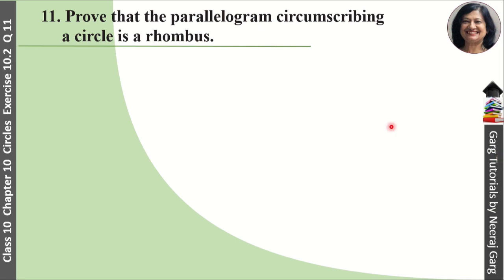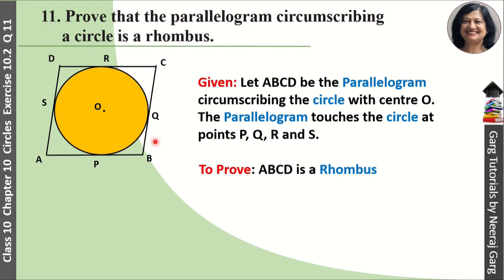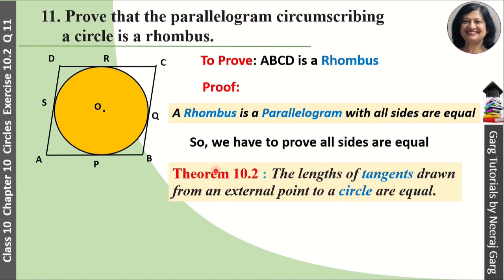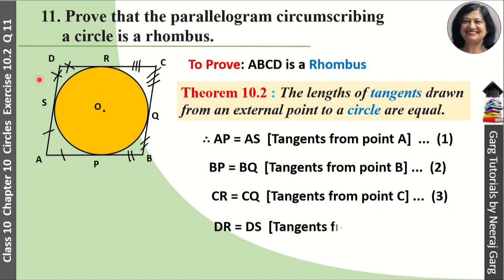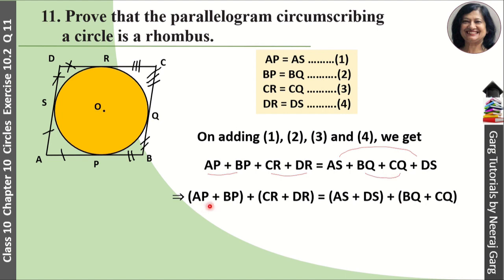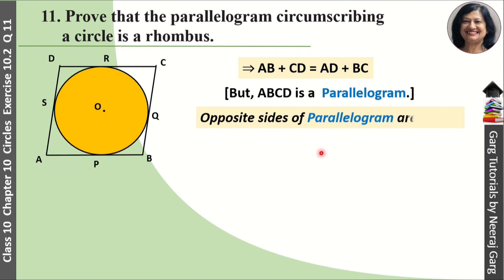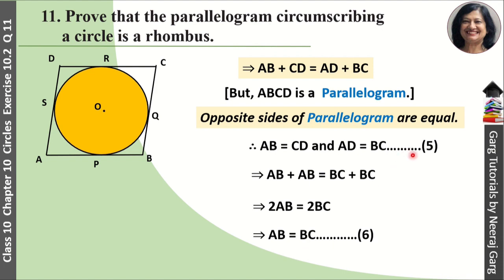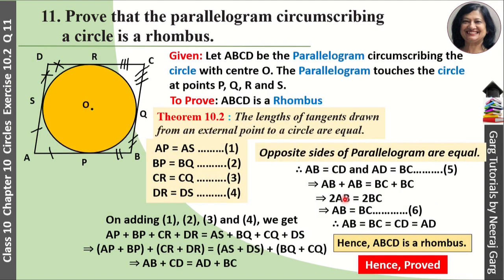Prove that the Parallelogram circumscribing a Circle is a Rhombus | Ch 10 Maths Class 10 Ex 10.2 Q11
Prove that the Parallelogram circumscribing a Circle is a Rhombus | Ch 10 Maths Class 10| Ex 10.2 Q 11

Q: Prove that the parallelogram circumscribing a circle is a rhombus.

In this video Neeraj mam will explain Ex 10.2 Q 11 from Ch10 Maths Class 10. We will use The lengths of the two tangents from an external point to a circle are equal to Prove that the parallelogram circumscribing a
circle is a rhombus. This question is from NCERT Class 10 Maths Chapter 10 Exercise 10.2 Question 11.

Topic Covered:
Prove that the parallelogram circumscribing a circle is a rhombus.
circles class 10 exercise 10.2 question 11
circles class 10 ex 10.2 q 11
chapter 10 circles class 10th exercise 10.2